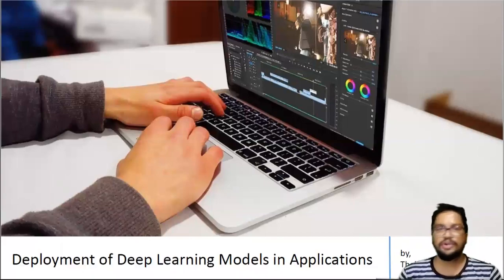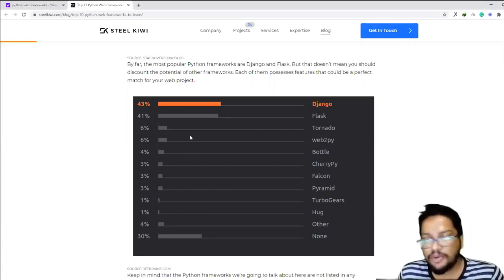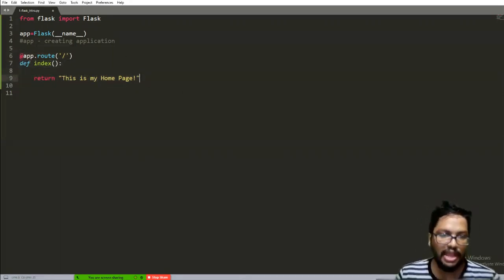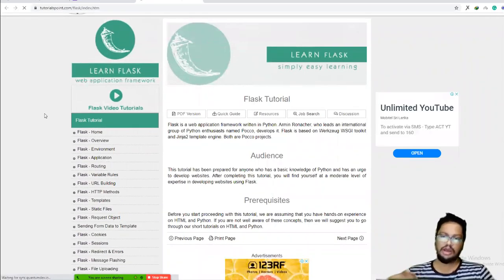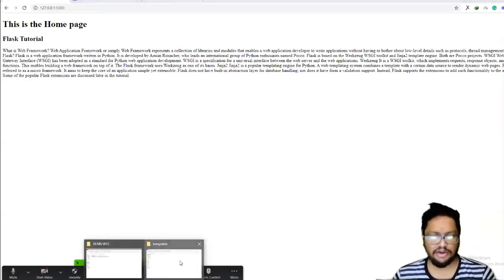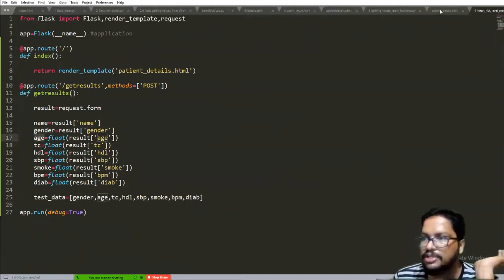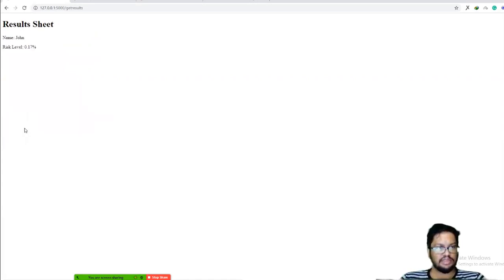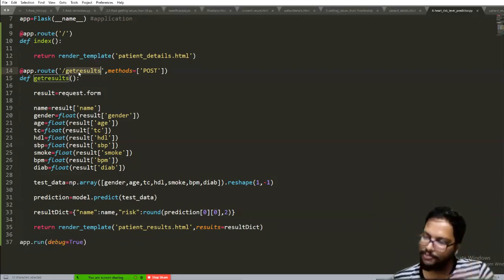Machine Learning Ep7 - Let's Develop a AI Integrated Website to Predict Heart Disease Risk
This video covers how to develop a website using Python's Flask framework. We then integrate a heart disease risk level prediction model, previously implemented in Machine Learning Ep4, into the website to allow for real-time risk level predictions.